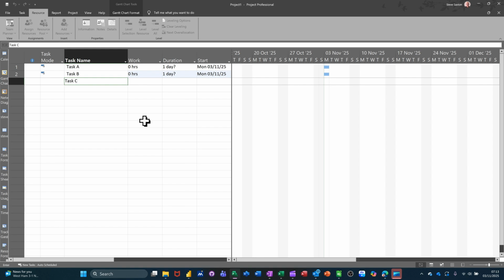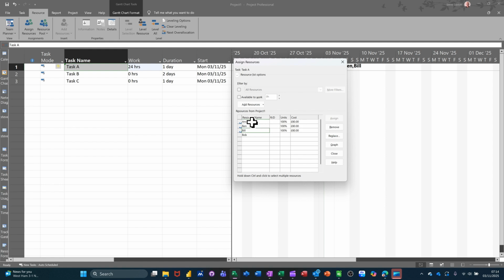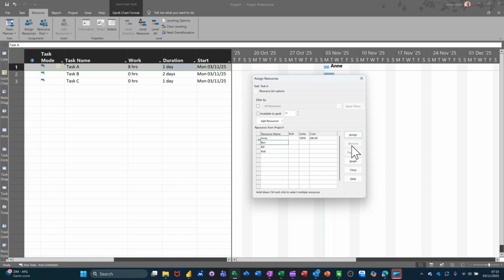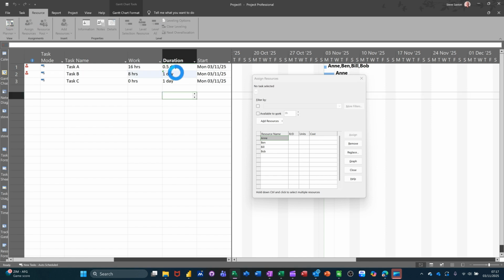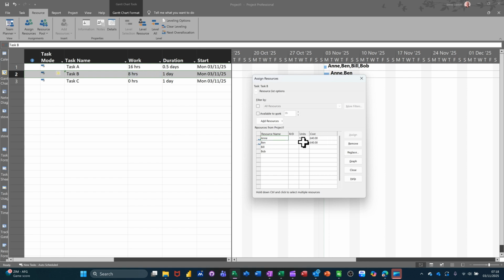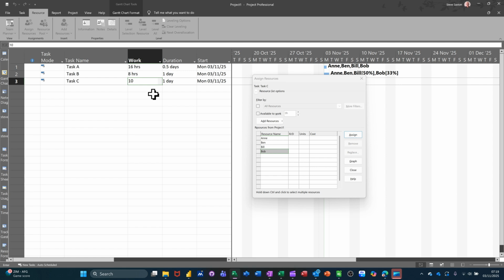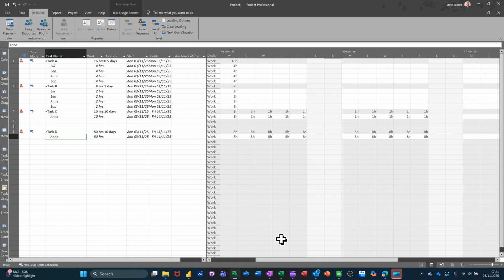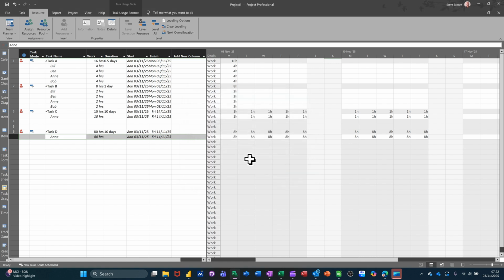Understand how task types work to get the best out of Microsoft Project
In this video I will explain how task types work, so that you will understand when and how to change the default task type.

Very cheap E_books are here:
In this video, learn about **ms project** task types and their importance for effective **resource management**. Discover how proper configuration aids **task management**, and how to use **project planning** to set up your **project schedule**. See how to properly adjust **project baselines** on the **gantt chart**.